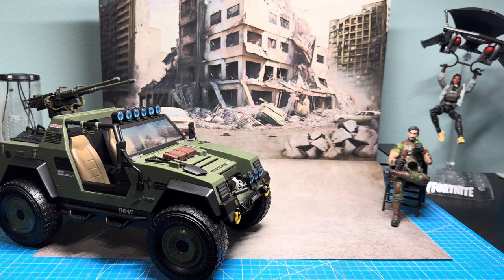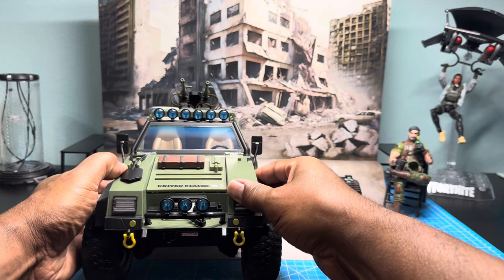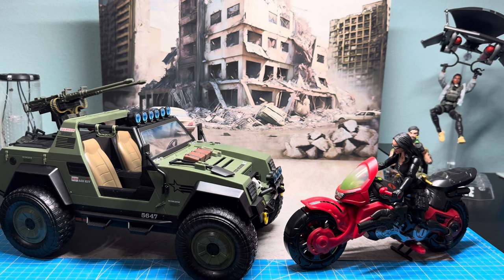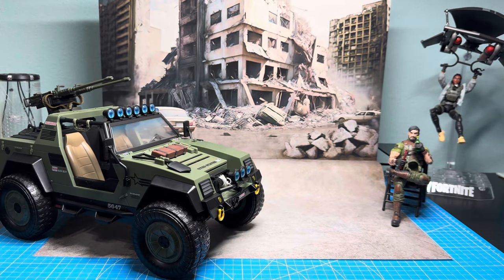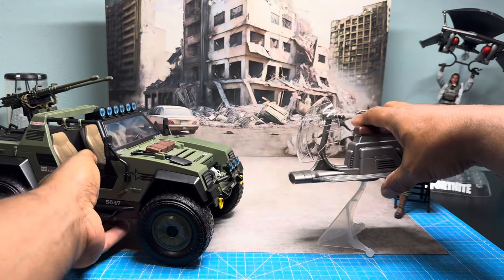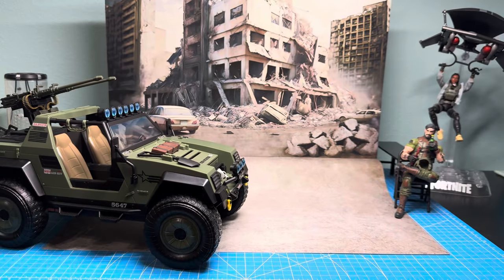GI JOE CLASSIFIED VAMP Vehicle w/ CLUTCH #112, toy vehicle size comparisons!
A look at different toy vehicles along-side the GI JOE CLASSIFIED VAMP vehicle for reference and display options!